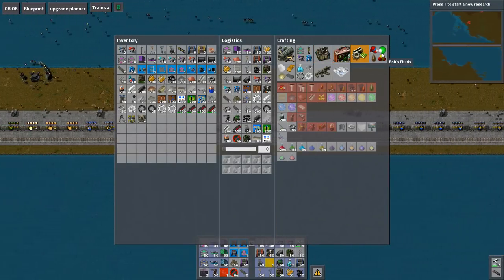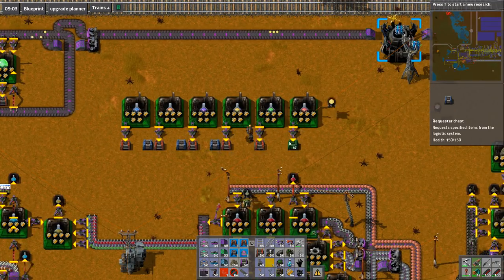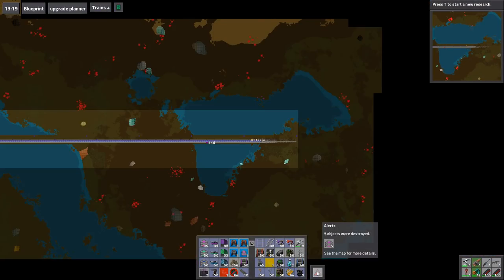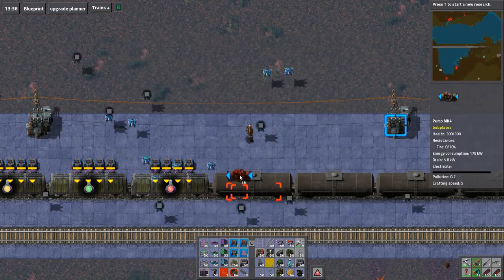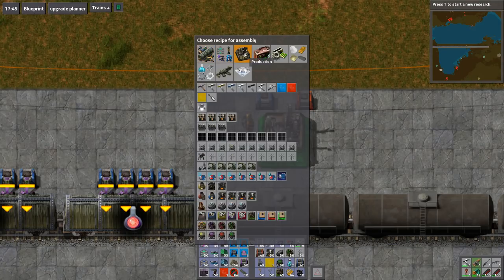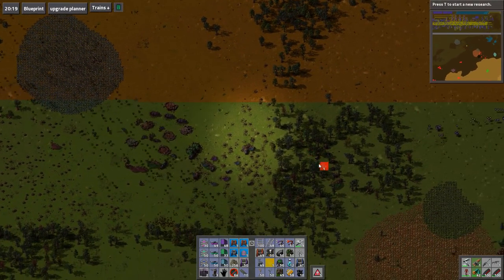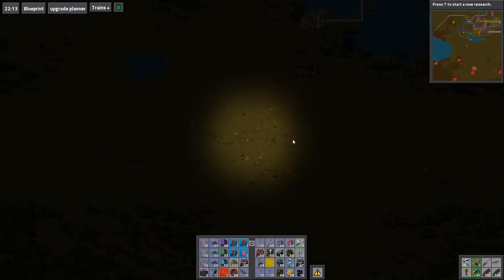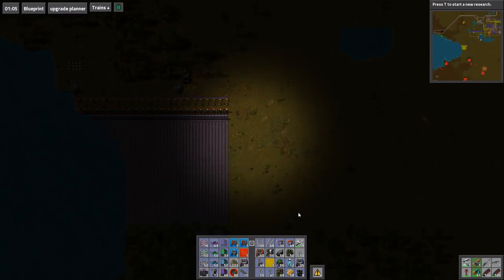Let's Play Factorio Bob's Mega Train Part 154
Let's Play Bob's Mod Factorio Mega Train, shall we? In this Let's Play, we'll be playing a Mega Train campaign of Bob's Mods Factorio our main goal for the series is to get a Mega Train that has a carriage full of each and every item in the game. Thanks for joining me, and let's start our let's play of Mega Train Modded Factorio!

Advanced Logistics System
Autofill
Blueprint String
Bob's Assembly
Bob's Electronics
Bob's Enemies
Bob's Library
Bob's Logistics
Bob's Mining
Bob's Modules
Bob's Ores
Bob's Plates
Bob's Power
Bob's Tech
Bob's Warfare
Bling Floor
Clock
Day Night Extender
Expanded Robot Tech
FARL
Fishing Pole
Fast Filter Fill
Long Reach
Landfill
Larger Inventory
More Light
Pocket Repair
Rail Tanker
Resource Spawner Overhaul
Solid Fuel Stack Size (Steejo made mod)
Smart Trains
The Fat Controller
Turrets Range
Tree Collision
Upgrade Planner